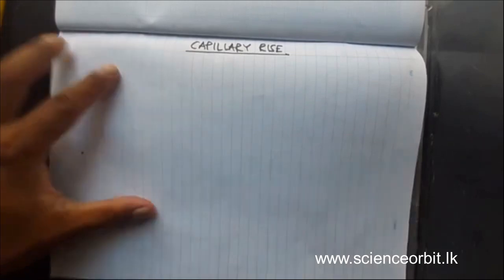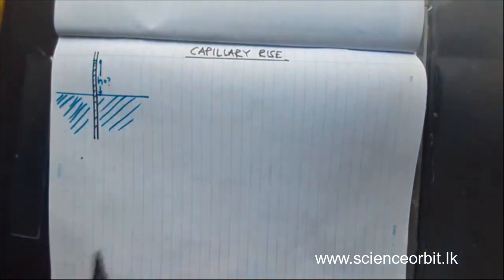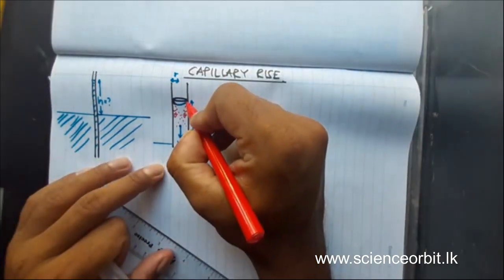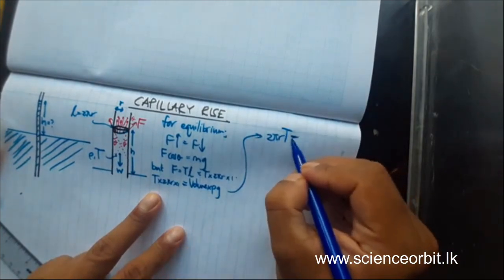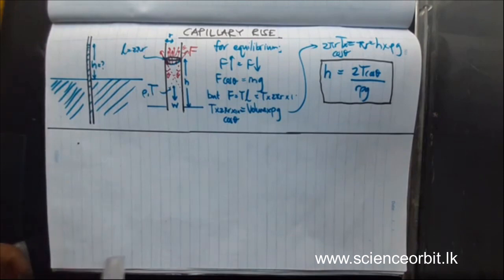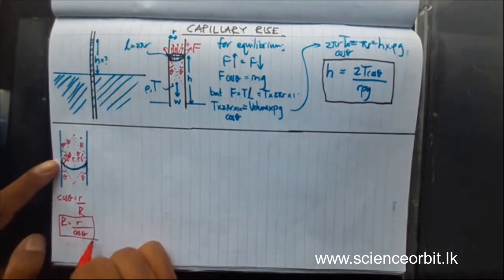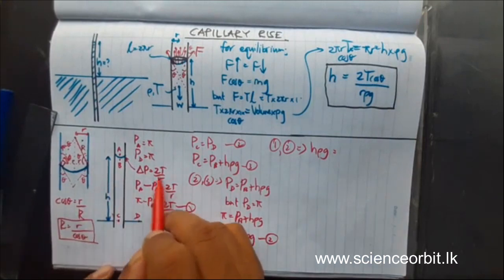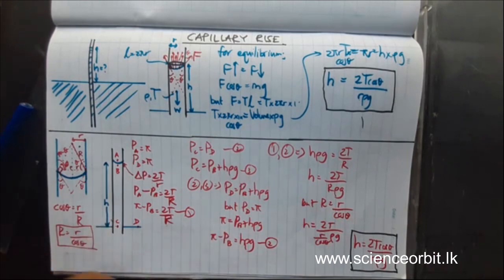Surface Tension part-05 Capillary Rise English Medium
full explanation about surface tension in english medium
Tutorial by :
A.R.M.Yasir
BSc (Hons.) in Civil Engineering, University of Morattuwa

எனும் எமது இணையதளமானது இலங்கையில் இயங்கிவரும் இலாப நோக்கற்ற க.பொ.த. உயர்தர விஞ்ஞான பிரிவு சார் கல்வி தளமாகும்.

ITM.Sameer
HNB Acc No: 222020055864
saving account
(sammanthurai branch)

ITM.Sameer
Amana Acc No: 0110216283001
saving account
(sammanthurai branch)